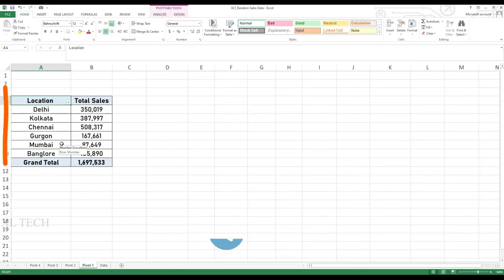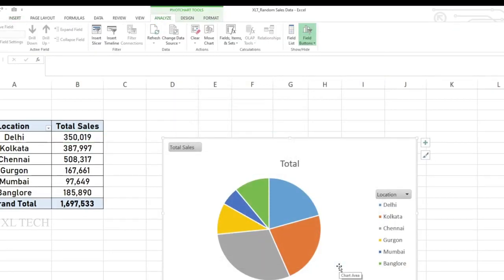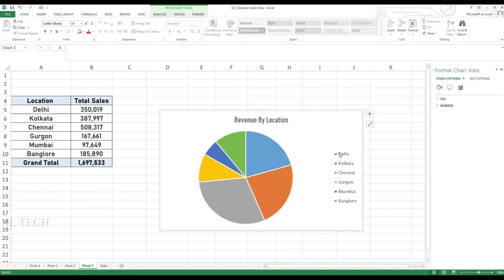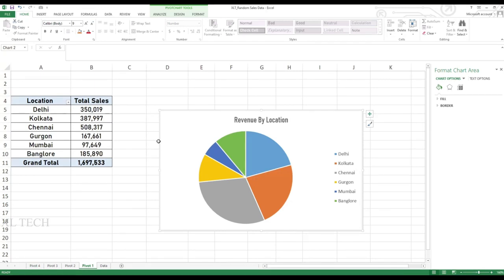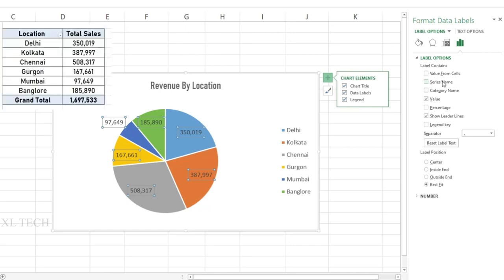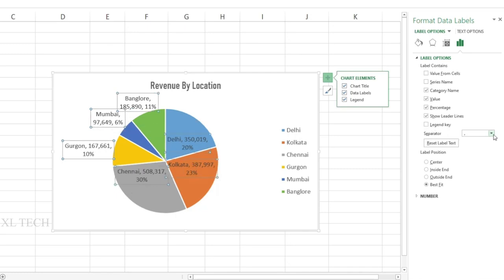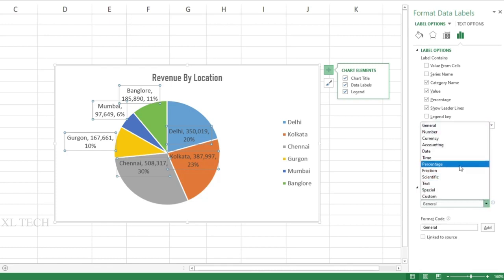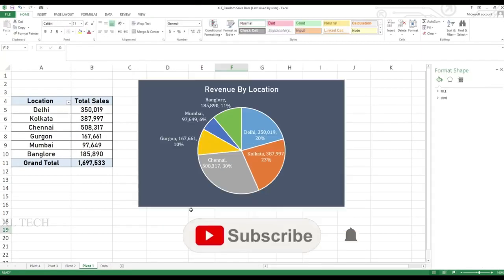HOW TO CREATE EXCEL DASHBOARD IN ENGLISH | CREATE ATTRACTIVE CHARTS IN EXCEL | XL TECH ENGLISH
XL Tech Tamil is an online Microsoft excel tutorial exclusively in Tamil (with English Subtitle), on this channel we upload excel tutorial contents from Basic to Advance levels. All contents are 100% free

Thanks 🙏

About the Video Topic:

On this video we are going to learn how to create an attractive charts and excel dashboard. Using pivot table and pivot charts in excel. And know why we have charts in excel. How it’s important and useful. How to develop a dynamic excel dashboard from basic

Pie charts can convert one column or row of spreadsheet data into a pie chart. Each slice of pie (data point) shows the size or percentage of that slice relative to the whole pie. Pie charts work best when: You have only one data series.

Thanks, from Team XL Tech